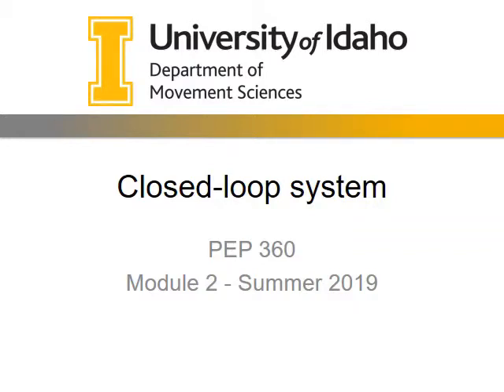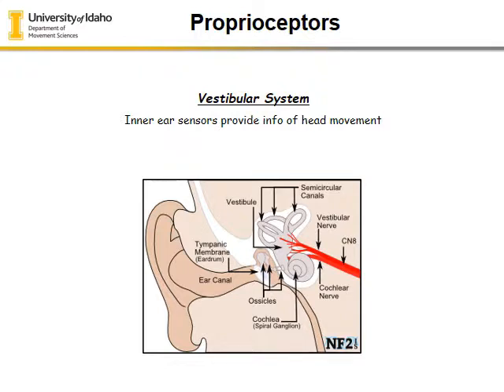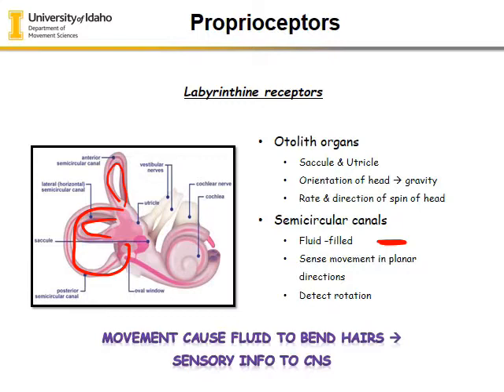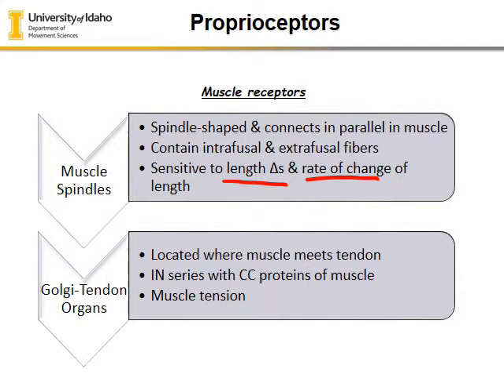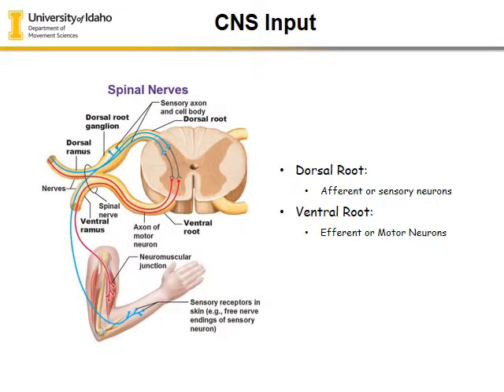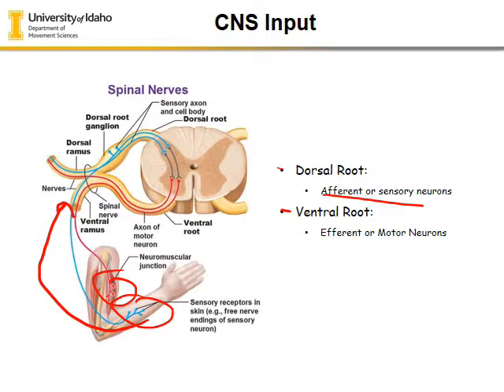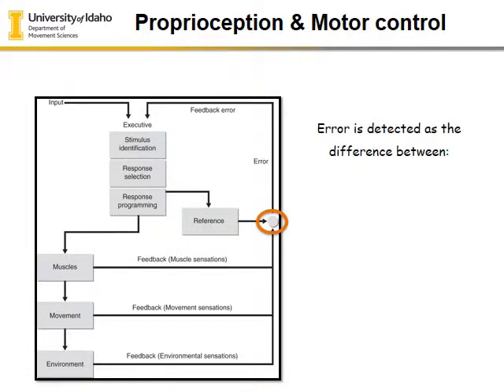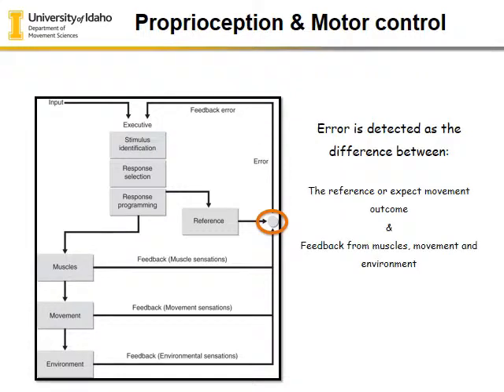PEP360 module2 lecture3